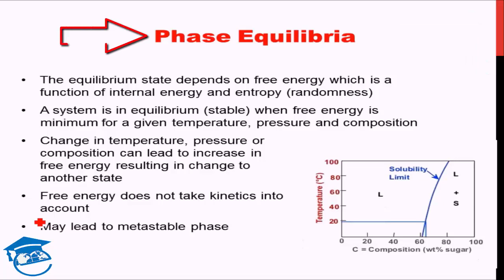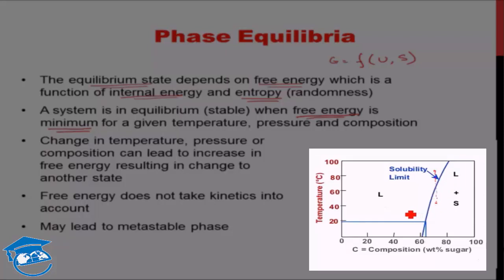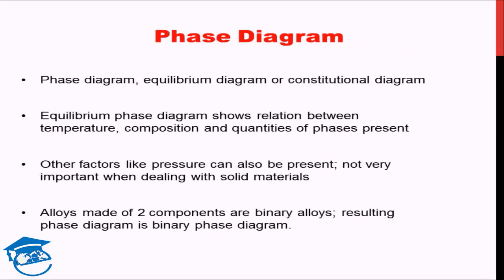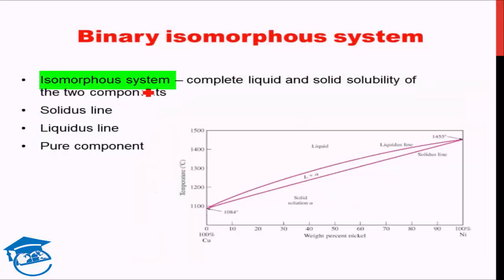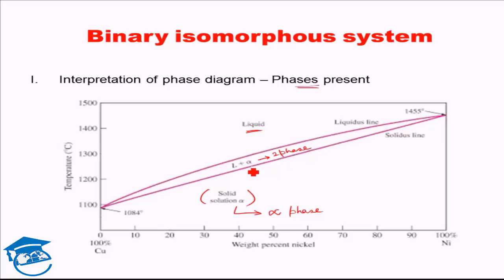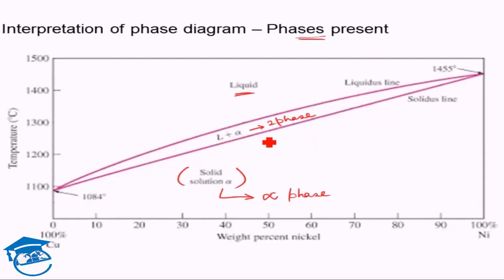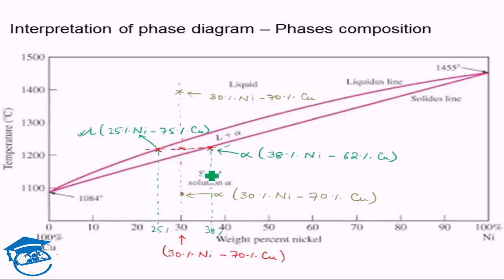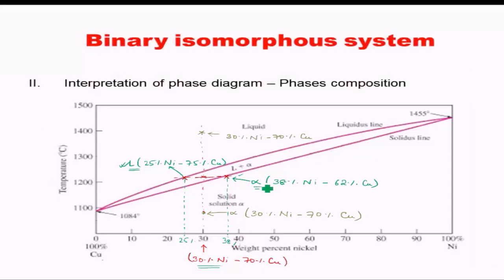AMIE Exam Lectures- Material Science and Engineering | CC | Isomorphous | 8.2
Material Science and Engineering | Phase Diagram | Isomorphous | 8 2

Introduction
Previous Lecture - PhaseDiagram
Present Lecture - Phase Equilibria

Phase Equilibria - The equilibrium state depends on free energy which is a function of internal energy and entropy. Where free energy itself is the function of the internal energy and the entropy of the system.

Phase Diagram - It shows relation between temperature, composition and quantities of phases present.

Binary Isomorphous System - It is a complete liquid and solid solubility of the two components

- Interpretation of Phase Diagram - Phase Present
- Interpretation of Phase Diagram - Phases Composition
- Interpretation of Phase Diagram - Phase Amounts (Lever Rule)